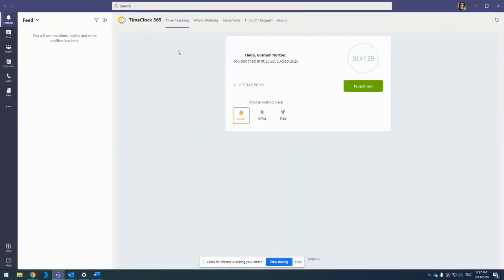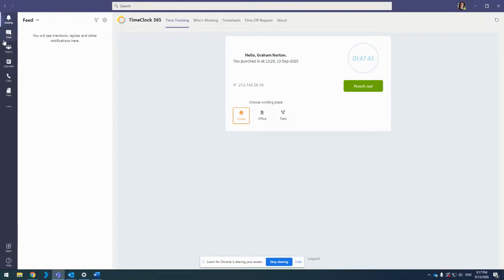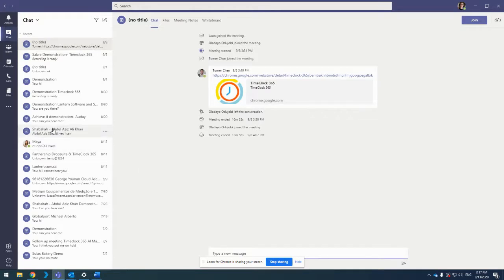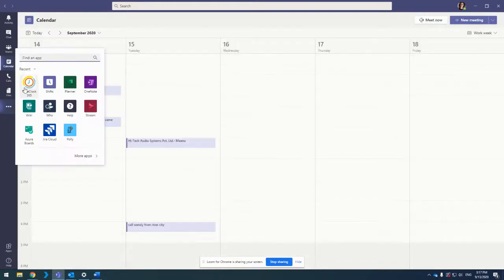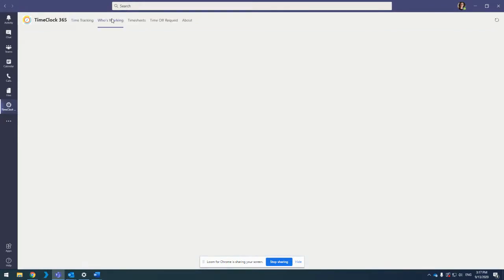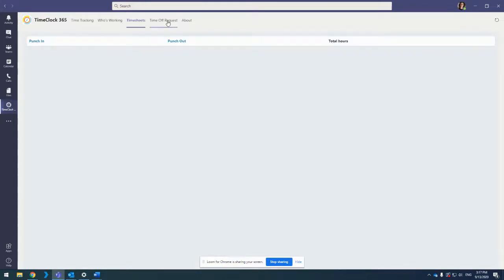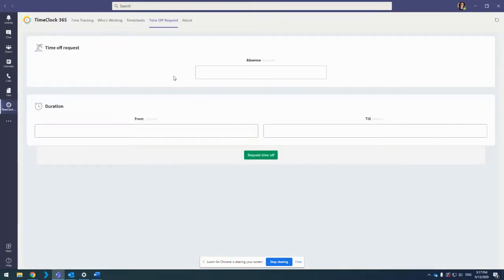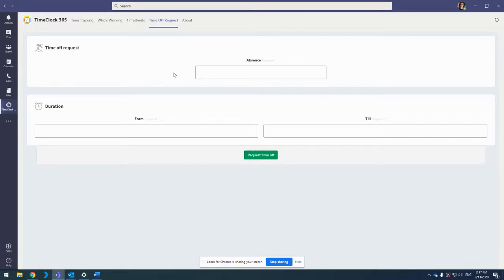Timeclock 365 is available for Microsoft Teams